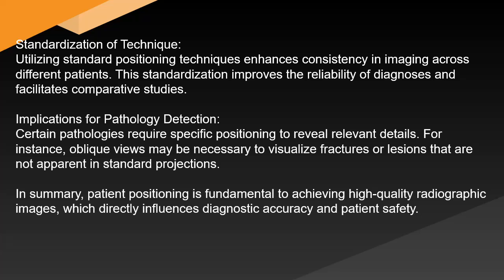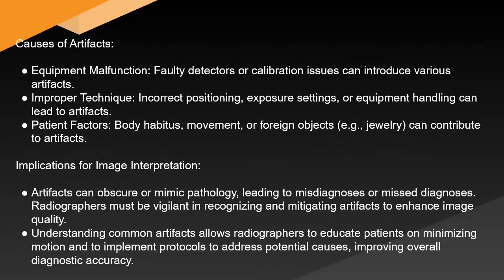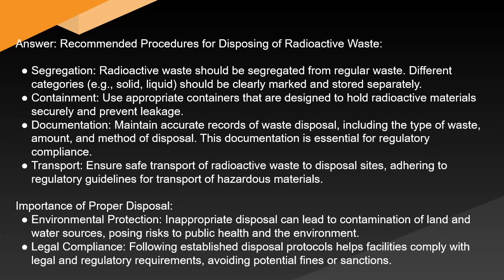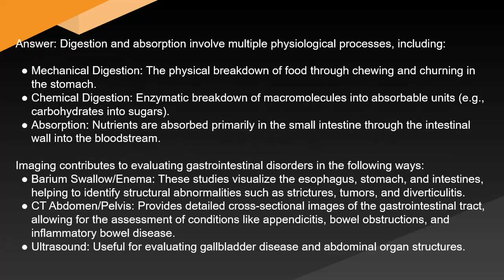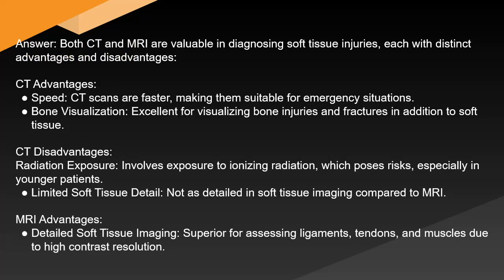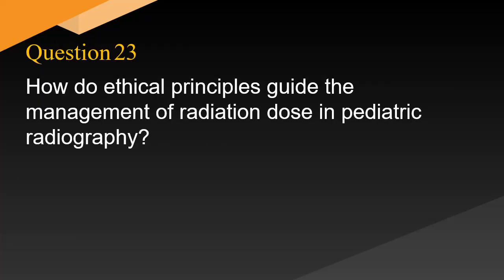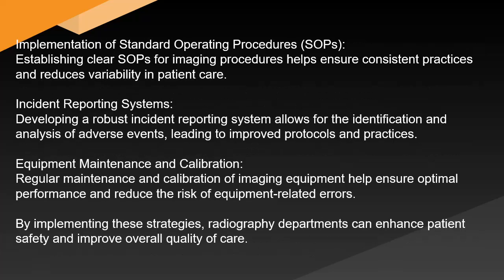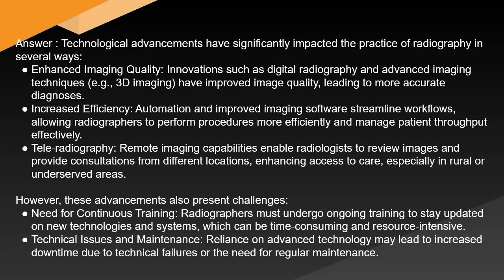AIR Australian Institute of Radiography Study Notes Three